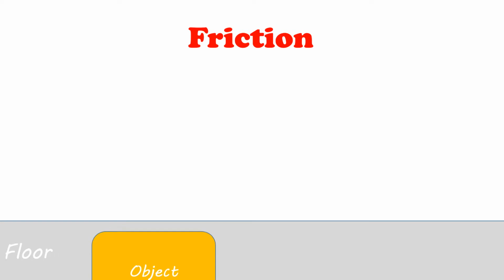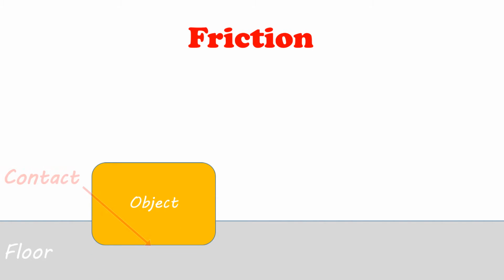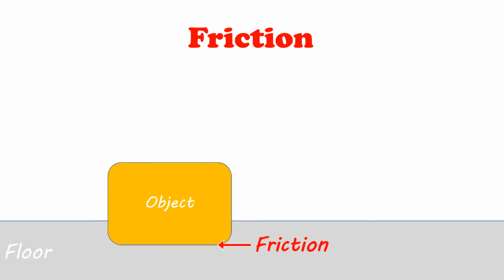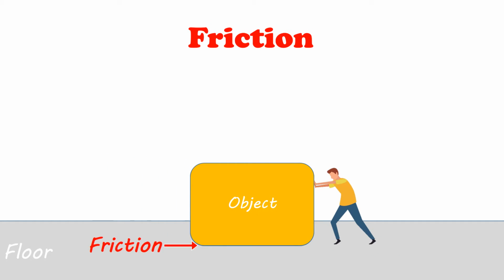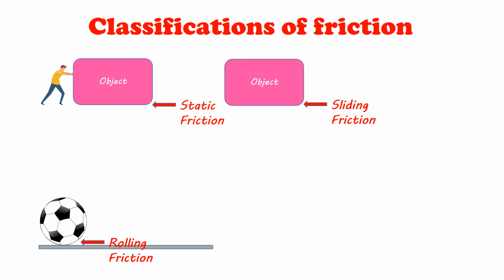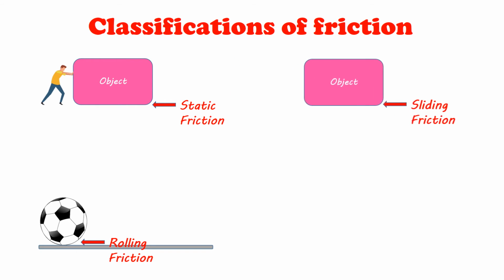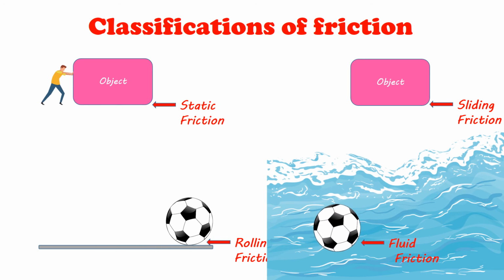What is Friction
This is a very basic video on friction that gives an idea on what friction is and how it works.